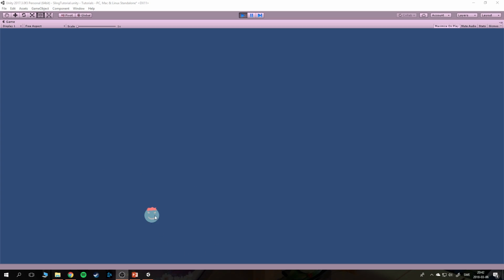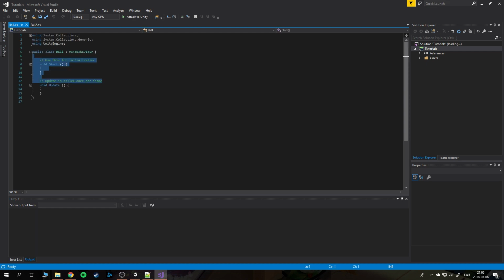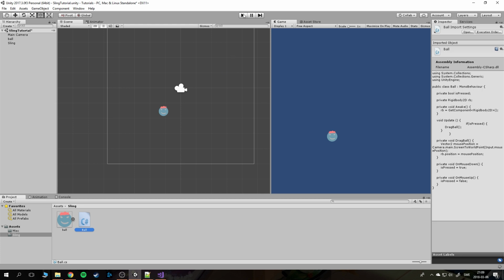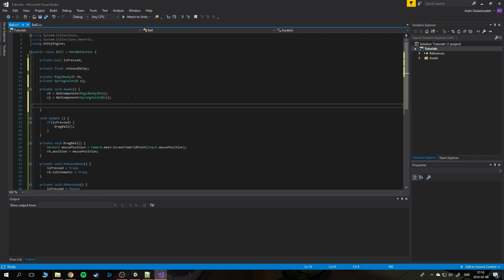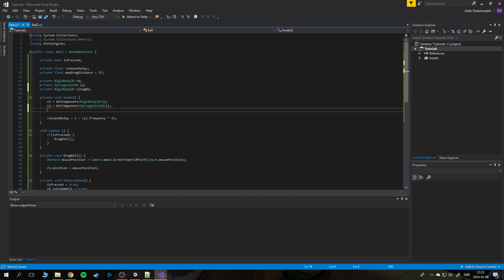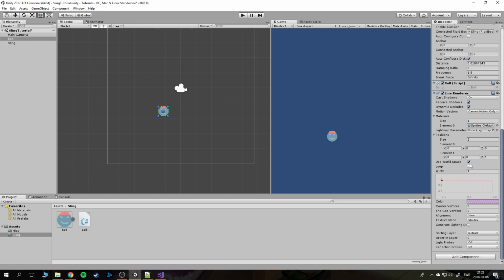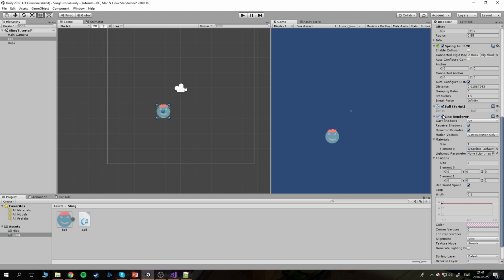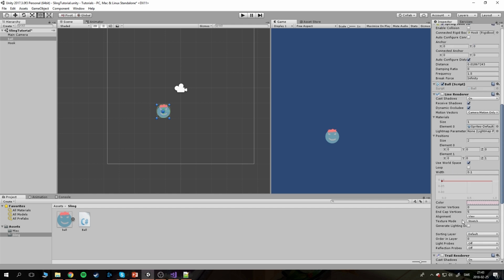Make an Angry birds-like sling mechanic in Unity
Learn how to make a drag and drop slingshot mechanic like in Angry birds using Unity.

And as a bonus we will add a few renderers for added effects.

Notice: At about 15.30 I accidentally edit in the wrong revision of the code. Everything is the same except for the variable name of slingRb, it has been renamed to hookRb, i.e: slingRb = hookRb